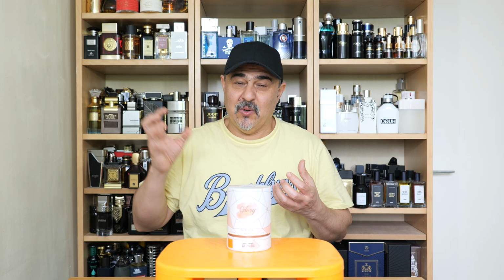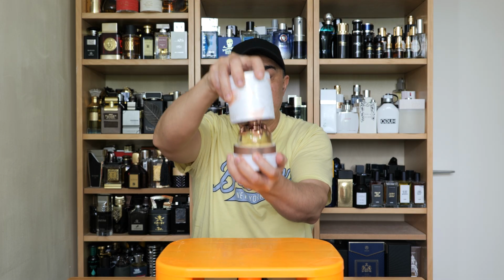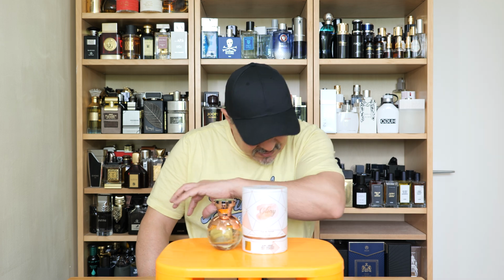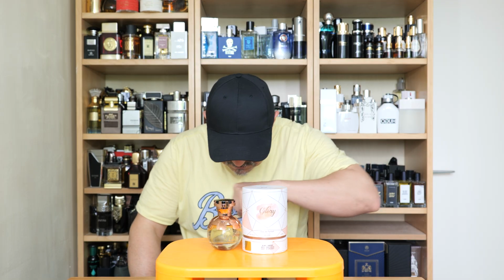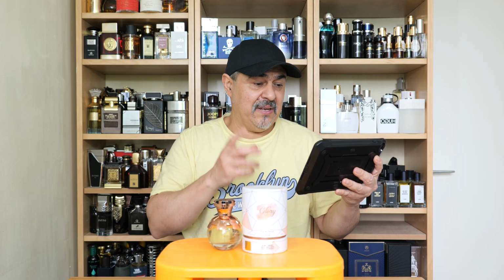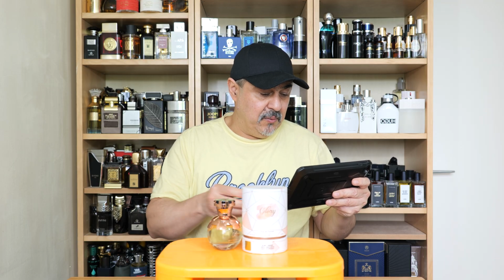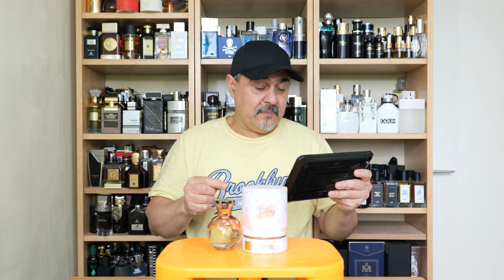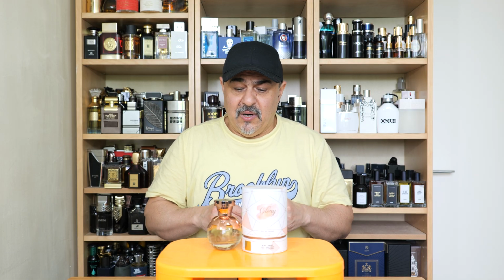Ahmed Al Maghribi Glory EDP 75ML – Unboxing & First Impressions | Arabic Luxury Perfume Review!?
📦 Unboxing the elegant **Ahmed Al Maghribi Glory EDP 75ML**! Join me for a detailed first sniff and initial impressions of this luxurious Arabic fragrance.

🔥 **Scent Profile**: Warm, rich, oriental – Is it worth the hype? Watch to find out!

💡 **Perfume Notes**:
Top: [Insert if known]
Heart: [Insert if known]
Base: [Insert if known]

👃 First Impressions:
Smooth | Luxurious | Long-lasting?

🧴 **About Ahmed Al Maghribi Perfumes**:
A top-tier Arabic fragrance house known for elegant, high-quality Eau de Parfums. "Glory" is one of their most talked-about creations!

🎥 Chapters:
00:00 – Intro
00:30 – Packaging & Box Details
01:30 – Bottle Design Close-up
02:15 – First Spray & First Sniff
03:30 – Scent Notes Breakdown
04:15 – Final Thoughts

🎤 **About Me:**
I’m Naz – also known as the *Toiletterian*, your go-to for hidden fragrance gems and real talk reviews.

Scents Of Persia By The King Of Hidden Gems (Toiletterian, Naz)